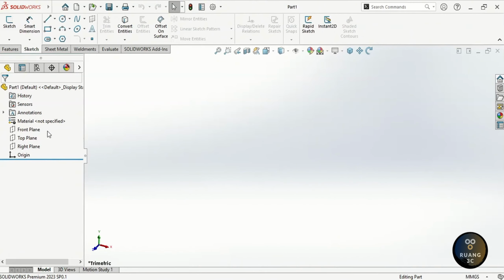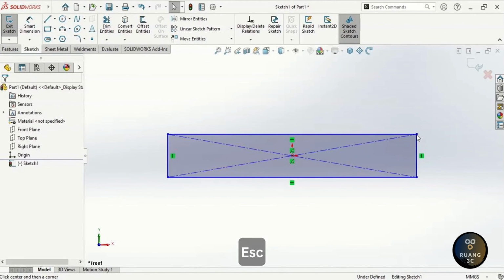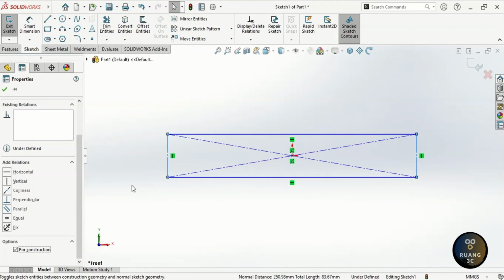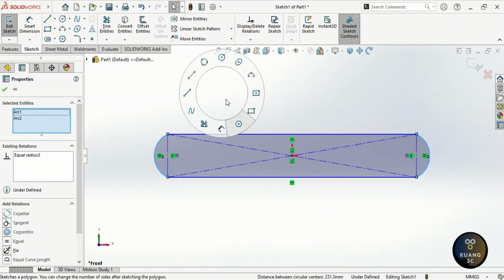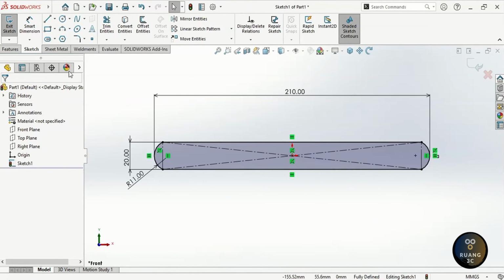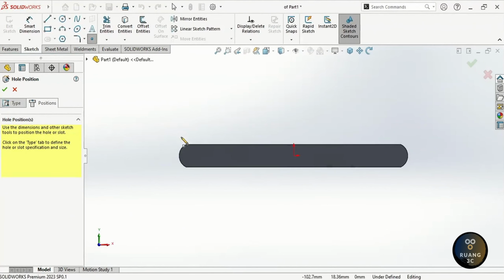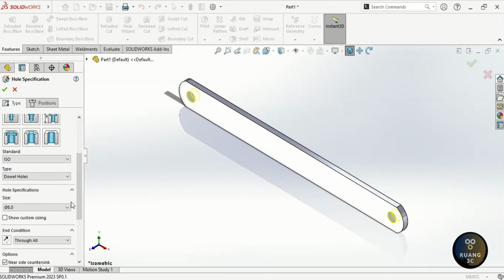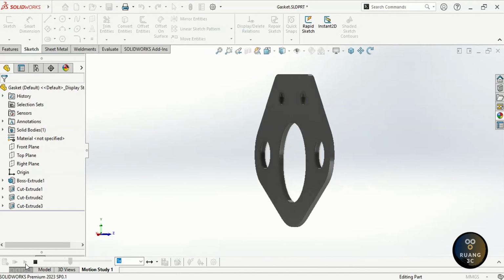SOLIDWORKS Tutorial: How to Model a Band Step by Step! | Exercise 3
Hi there! 👋 In this SOLIDWORKS tutorial, we’ll cover essential sketching, dimensioning, and 3D modeling techniques in SOLIDWORKS to help you design smoothly and efficiently. As a hands-on exercise, we'll create a Band model from start to finish!

✨We’ll Learn in This Video:
✅ Using rectangles, arcs, smart dimensions, and relations.
✅ Using Mouse Gestures – Speed up your workflow with quick shortcuts.
✅ 3D Modeling – Turning sketches into solids with Extruded Boss/Base.
✅ Hole Wizard – Easily create precise holes in your designs.